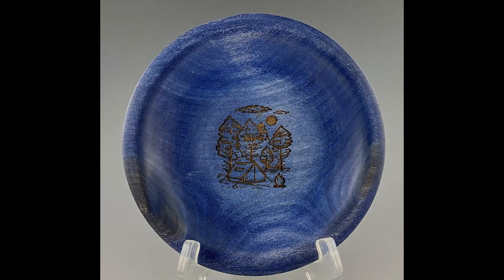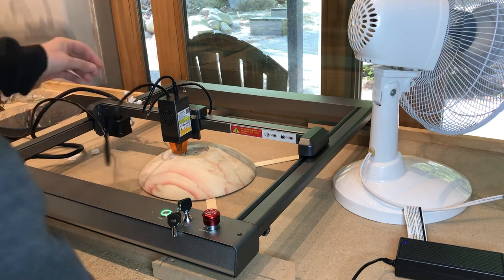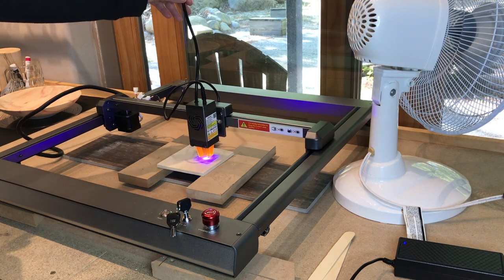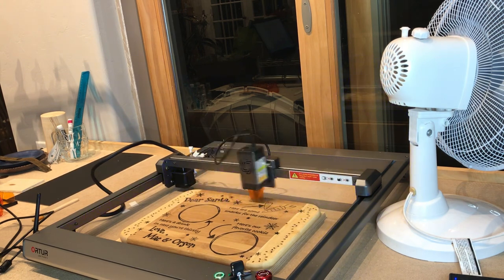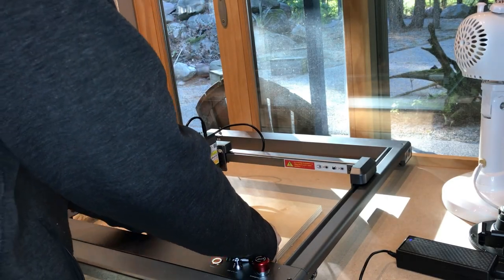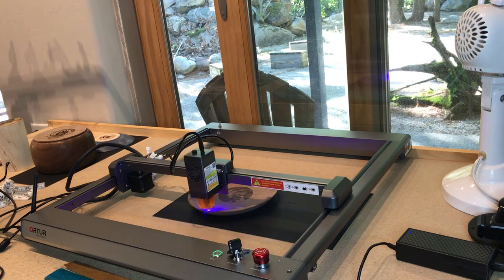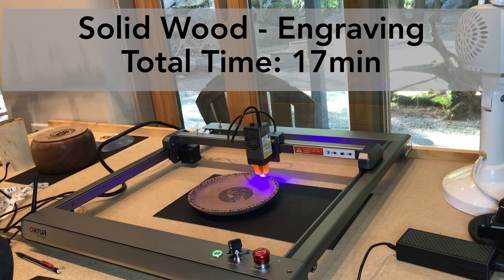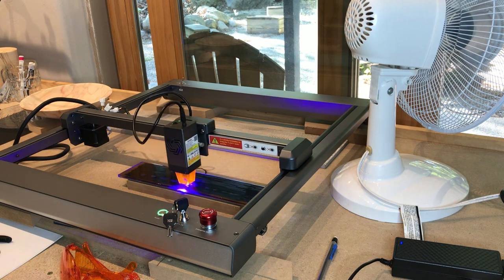Woodturning and Laser Engraving: Like Peanut Butter & Jelly? Testing the Ortur Laser Master 3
Checking out the Ortur Laser Master 3, a 10w diode laser with a 400x400mm workspace. You’ve seen lots of projects for flat work, but would a laser engraver be useful for a wood turner? Oh yeah! Let’s see what we can do!